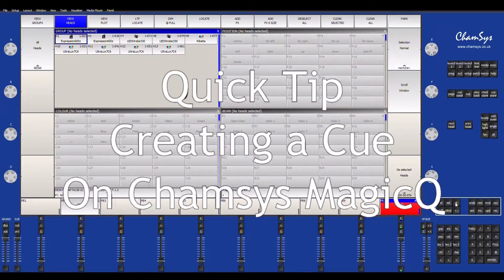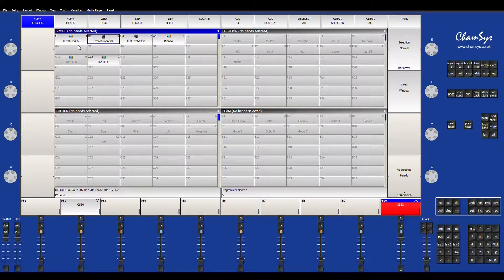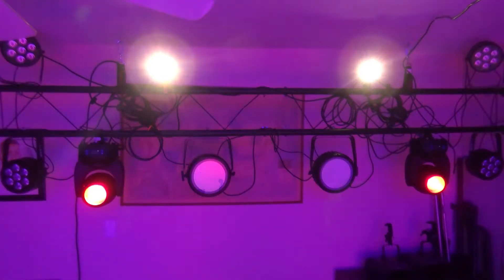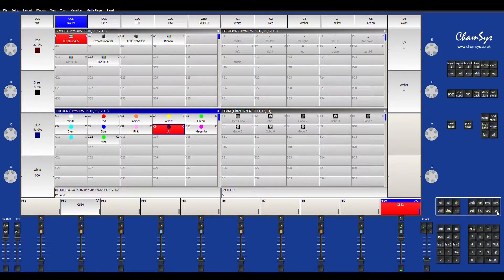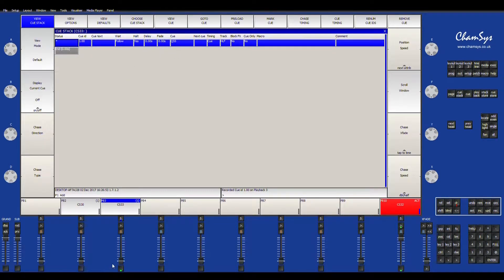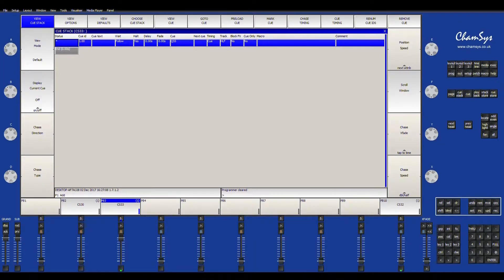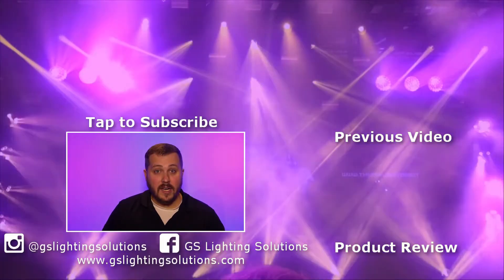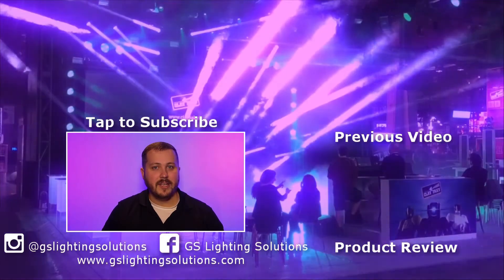Creating a Cue Chamsys MagicQ | Quick Tip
In this episode of Quick Tips. I go over how to create a lighting cue using the Chamsys MagicQ PC.